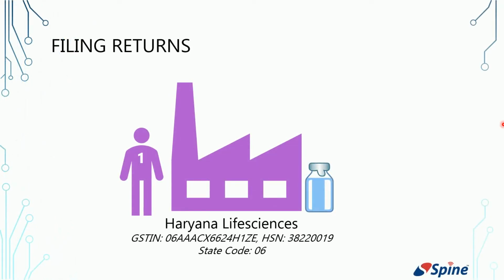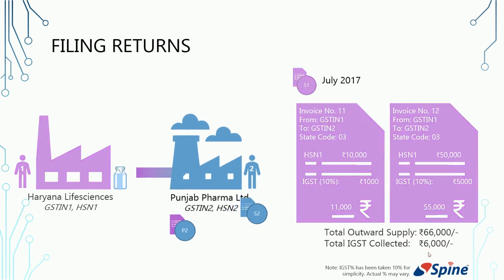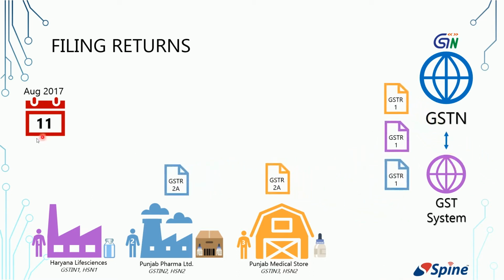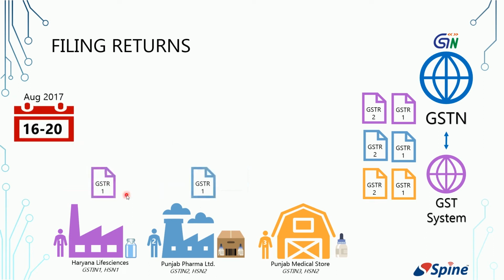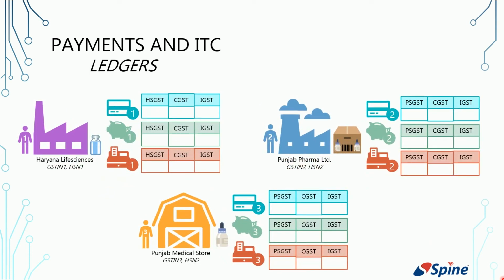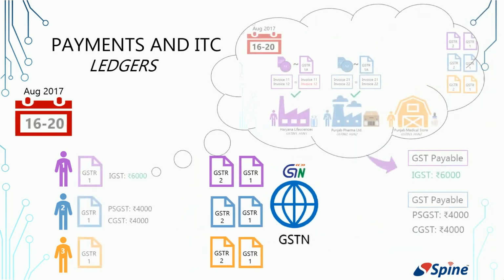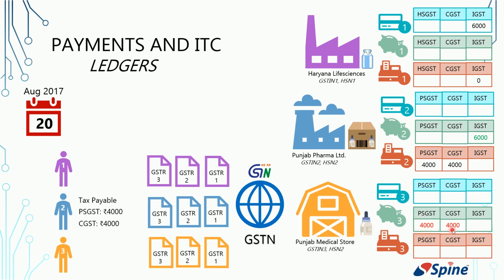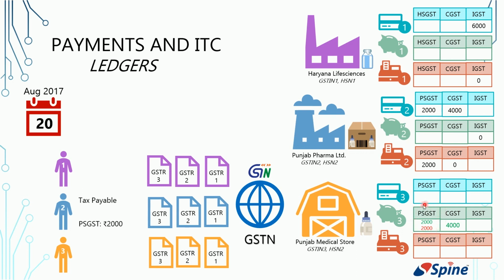Chapter 3: Return and Payment Process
Welcome to the third chapter of the GST Tutorial Series.
In this video, we have explained the return filing and payment making process in GST.
We aim to prepare the Indian taxpayers for GST.

Follow us for more videos on GST and GSTN.

Accept Digital. Transform India.
An Educational Initiative by Spine Software Systems.